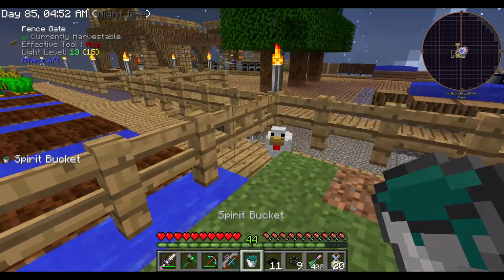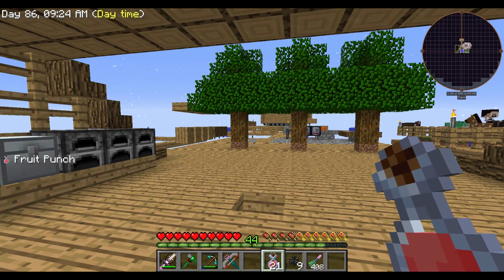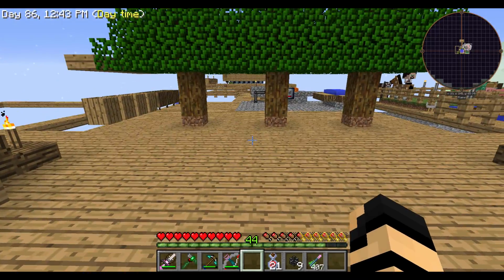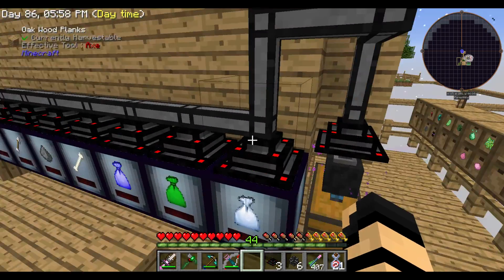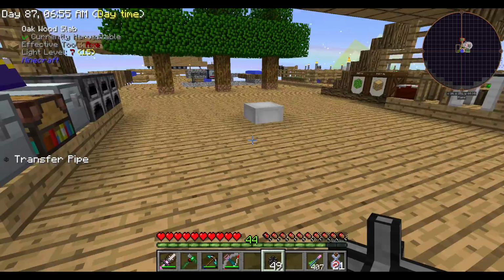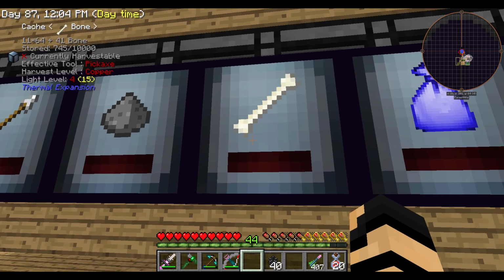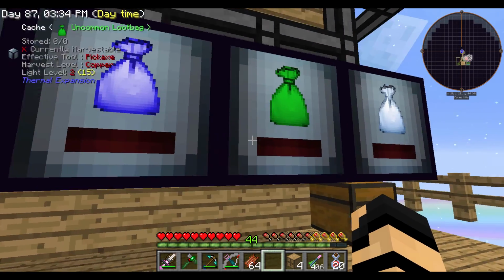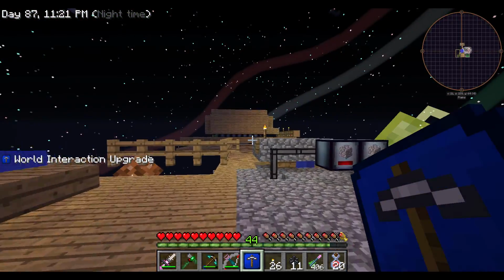Let's Play Sky Factory 10: The Pleasures of Pipes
Join Vallen for some mischief as he journeys through this new FTB modpack from Bacon Donut in his first skyblocks adventure! Sky Factory 2.5! Feel free to donate advice, tips, encouragement, or even sneaky surprises in the comments or on reddit to help along the way!